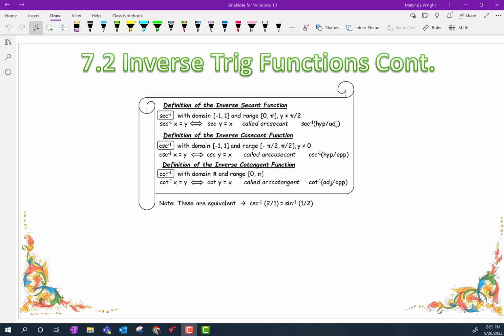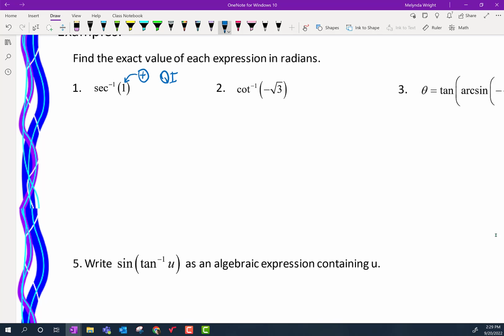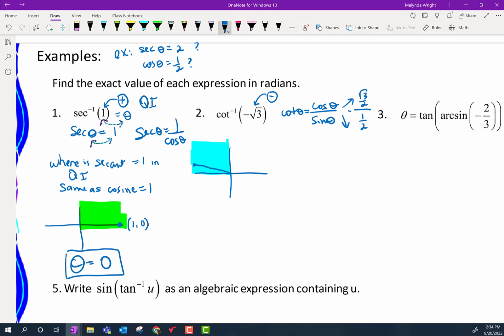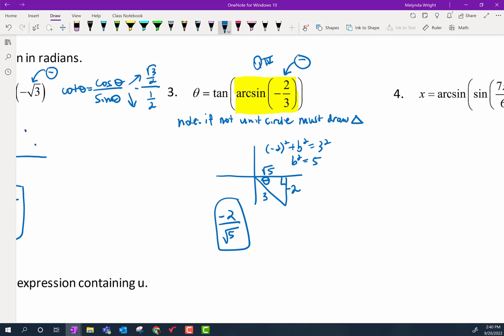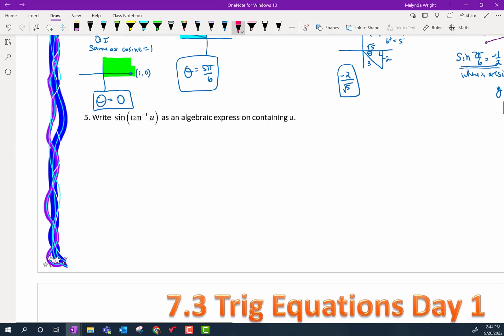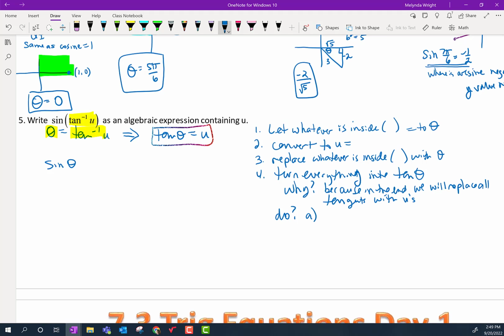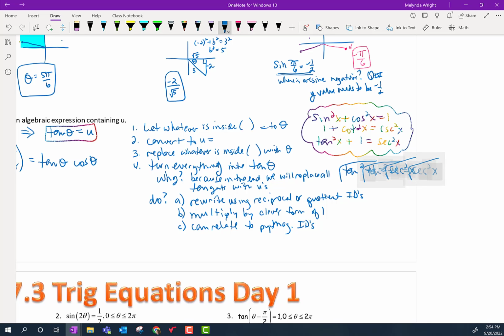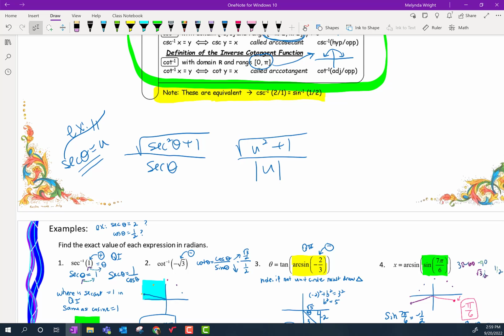Precal Honors 7.2 Inverse Trig Functions Continued